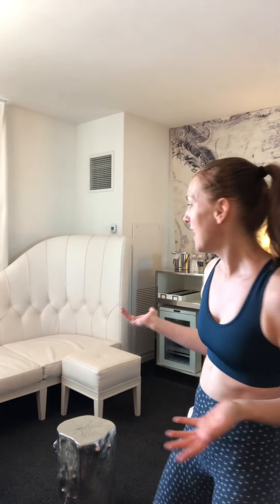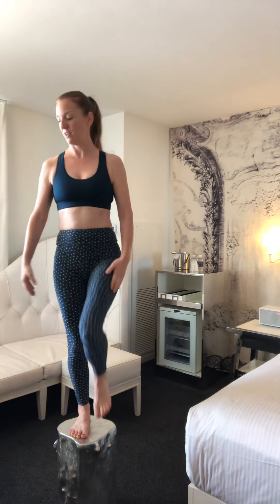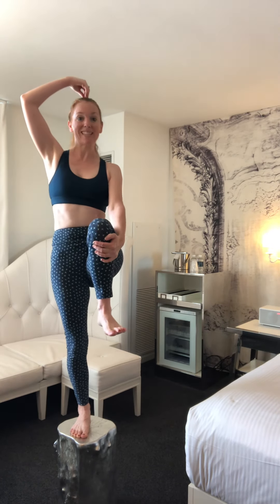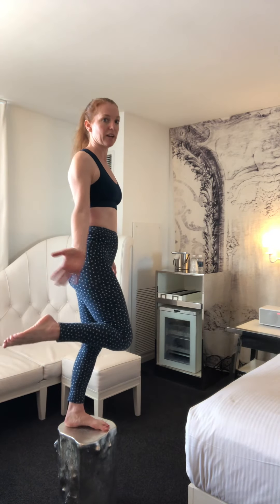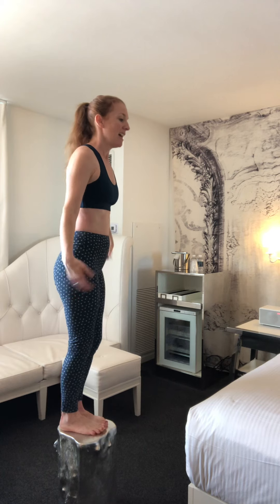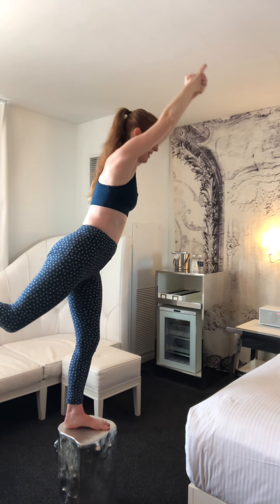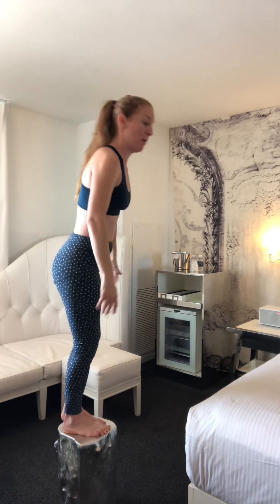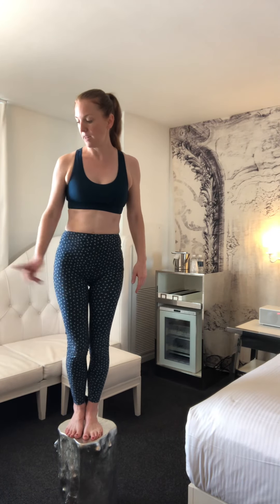Quick Yoga Balance series. On a tree stump in my hotel room 😱🤷🏼‍♀️🤣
My hotel had this cool tree stump chair so I thought that it would be perfect for a balance series.